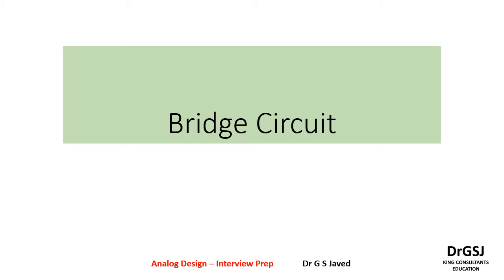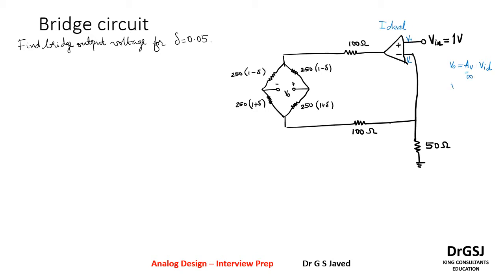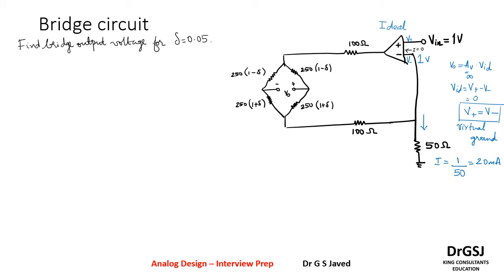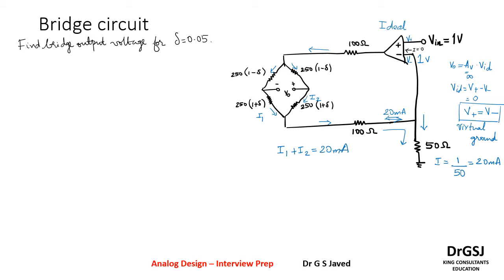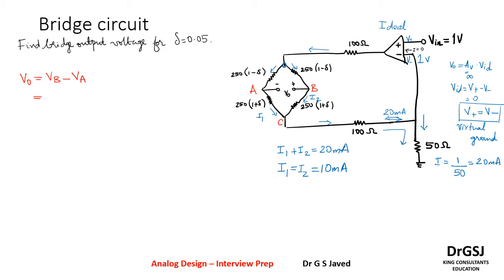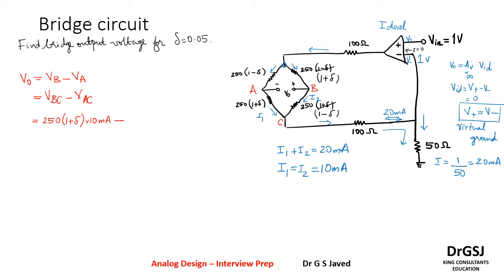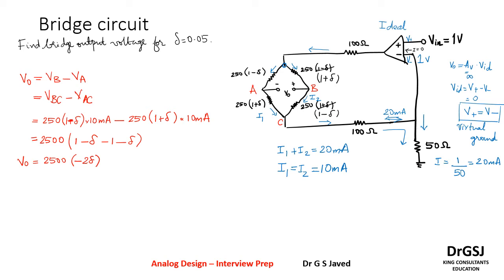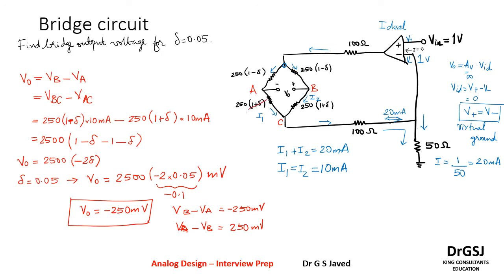26 Bridge Circuit